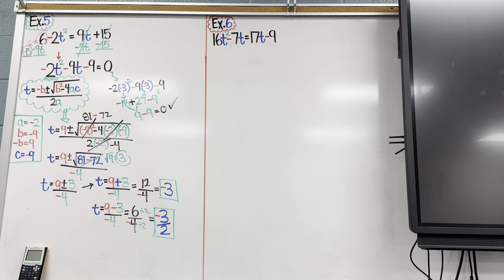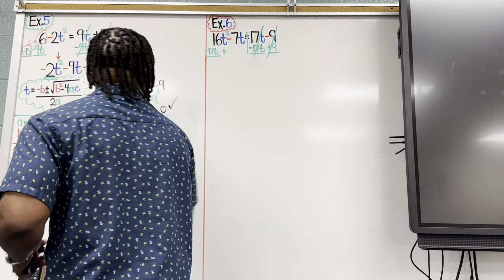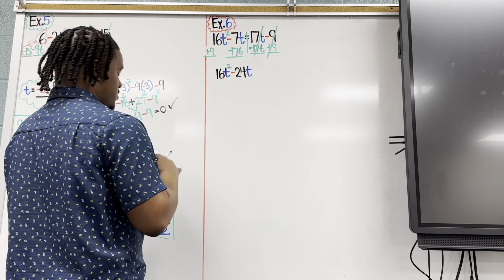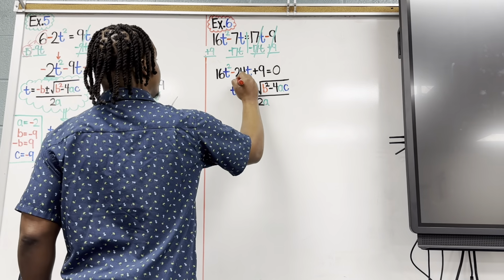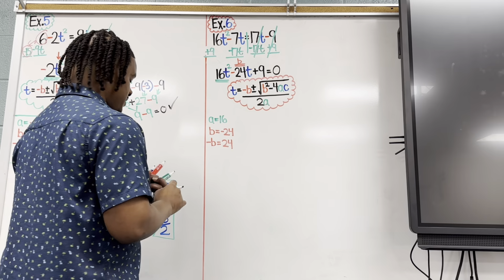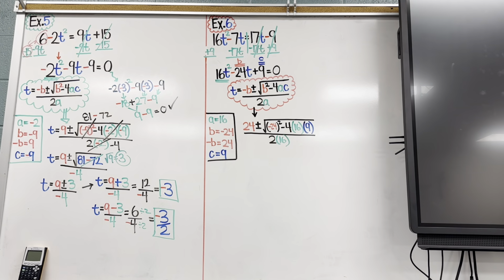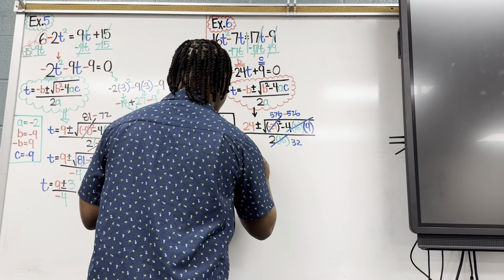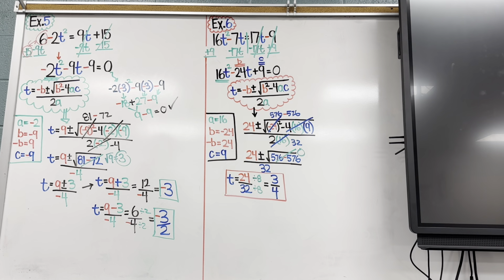Solving Quadratic Equations (Example 6)